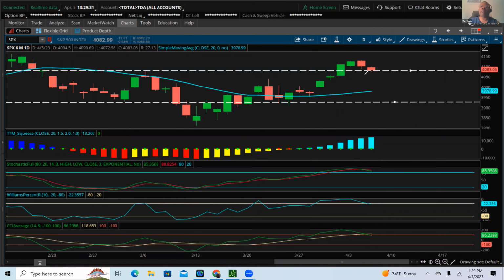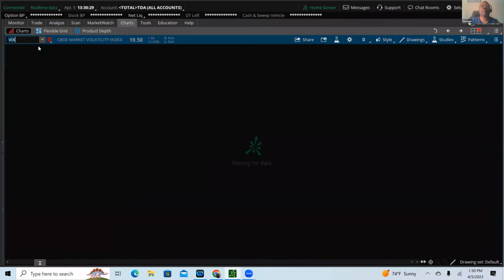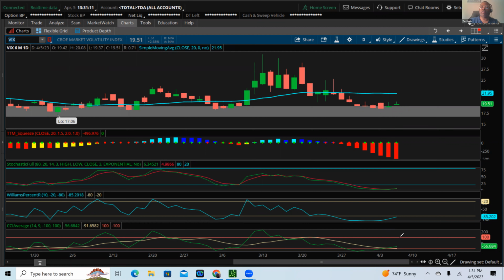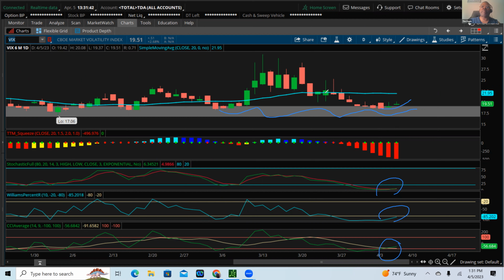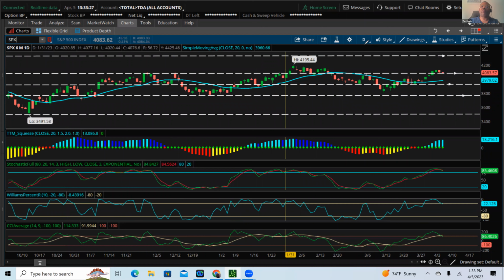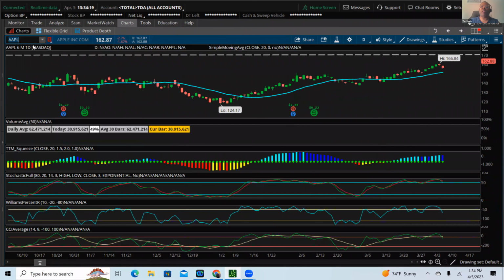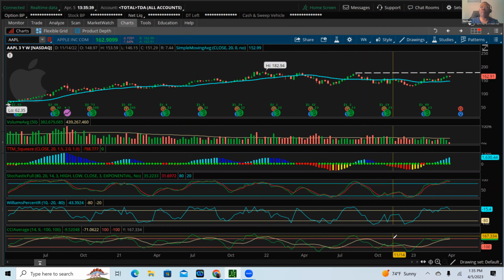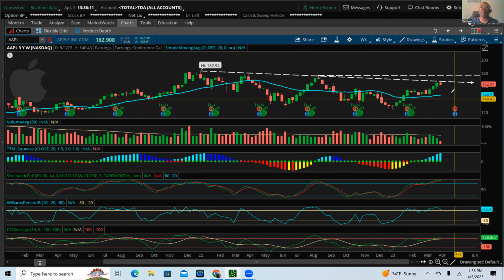Midday Market Review 4-5-2023